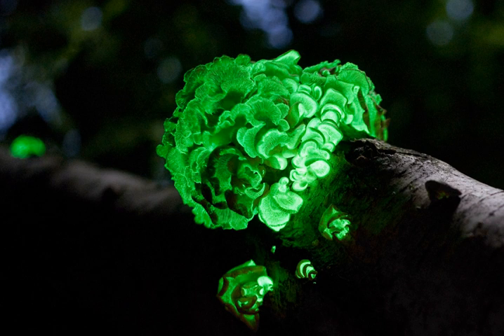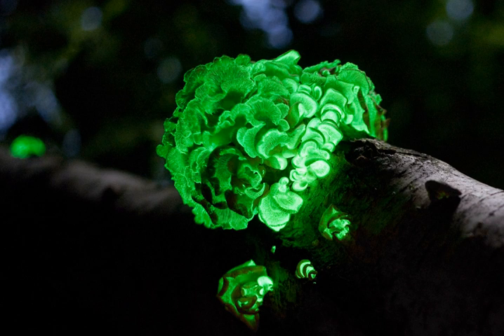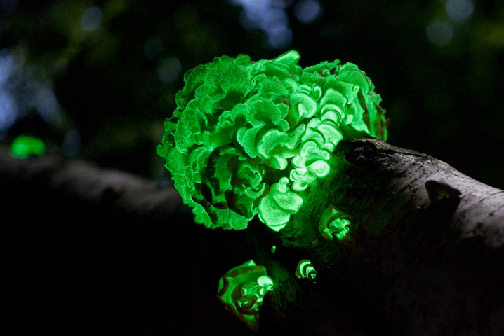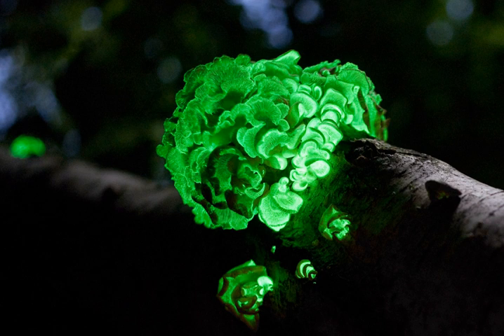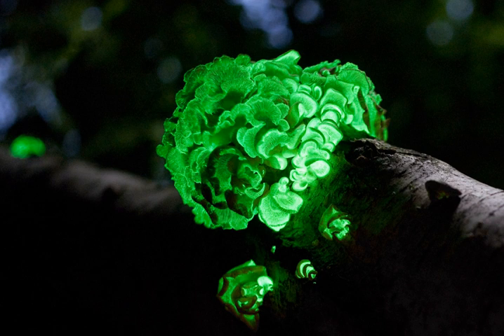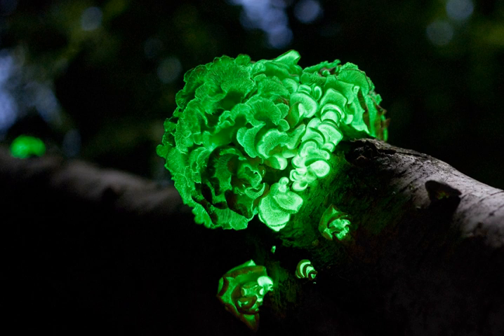List of bioluminescent fungi | Wikipedia audio article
00:04:26 1 Key
00:04:34 2 Species
00:04:43 3 See also

- Socrates

SUMMARY
Found largely in temperate and tropical climates, currently there are known more than 75 species of bioluminescent fungi, all of which are members of the order Agaricales (Basidiomycota) with one exceptional ascomycete belonging to the order Xylariales. All known bioluminescent Agaricales are mushroom-forming, white-spored agarics that belong to four distinct evolutionary lineages. The Omphalotus lineage (comprising the genera Omphalotus and Neonothopanus) contains 12 species, the Armillaria lineage has 10 known species, while the Mycenoid lineage (Mycena, Panellus, Prunulus, Roridomyces) has more than 50 species. The recently discovered Lucentipes lineage contains two species, Mycena lucentipes and Gerronema viridilucens, which belong to a family that has not yet been formally named. Armillaria mellea is the most widely distributed of the luminescent fungi, found across Asia, Europe, North America, and South Africa.Bioluminescent fungi emit a greenish light at a wavelength of 520–530 nm. The light emission is continuous and occurs only in living cells. No correlation of fungal bioluminescence with cell structure has been found. Bioluminescence may occur in both mycelia and fruit bodies, as in Panellus stipticus and Omphalotus olearius, or only in mycelia and young rhizomorphs, as in Armillaria mellea. In Roridomyces roridus luminescence occurs only in the spores, while in Collybia tuberosa, it is only in the sclerotia.Although the biochemistry of fungal bioluminescence has not fully been characterized, the preparation of bioluminescent, cell-free extracts has allowed researchers to characterize the in vitro requirements of fungal bioluminescence. Experimental data suggest that a two-stage mechanism is required. In the first, a light-emitting substance (called "luciferin") is reduced by a soluble reductase enzyme at the expense of NAD(P)H. In the second stage, reduced luciferin is oxidized by an insoluble luciferase that releases the energy in the form of bluish-green light. Conditions that affect the growth of fungi, such as pH, light and temperature, have been found to influence bioluminescence, suggesting a link between metabolic activity and fungal bioluminescence.All bioluminescent fungi share the same enzymatic mechanism, suggesting that there is a bioluminescent pathway that arose early in the evolution of the mushroom-forming Agaricales. All known luminescent species are white rot fungi capable of breaking down lignin, found in abundance in wood. Bioluminescence is an oxygen-dependent metabolic process and therefore may provide antioxidant protection against the potentially damaging effects of reactive oxygen species produced during wood decay. The physiological and ecological function of fungal bioluminescence has not been established with certainty. It has been suggested that in the dark beneath closed tropical forest canopies, bioluminescent fruit bodies may be at an advantage by attracting grazing animals (including insects and other arthropods) that could help disperse their spores. Conversely, where mycelium (and vegetative structures like rhizomorphs and sclerotia) are the bioluminescent tissues, the argument has been made that light emission could deter grazing.The following list of bioluminescent mushrooms is based on a 2008 literature survey by Dennis Desjardin and colleagues, in addition to accounts of several new species published since then.